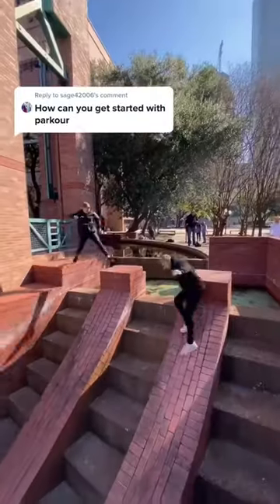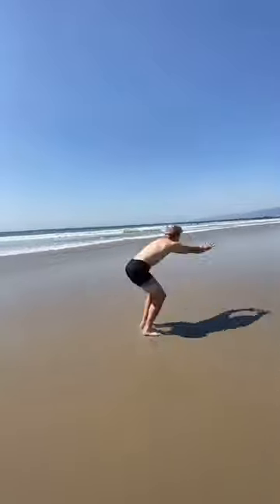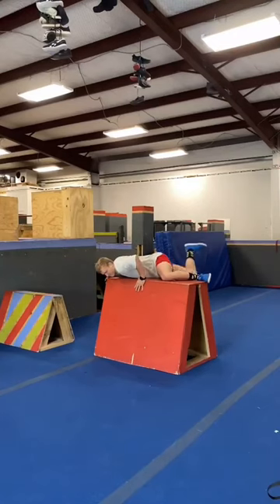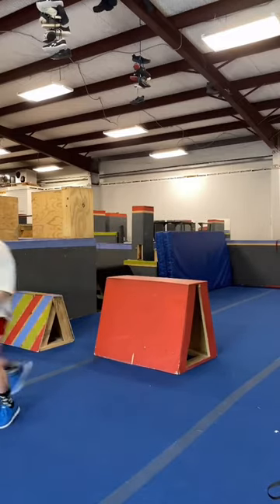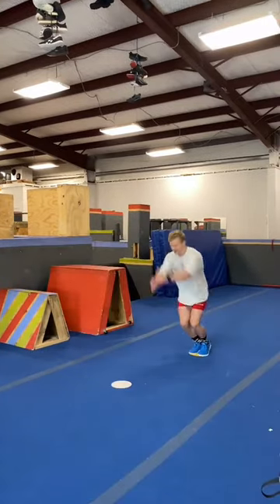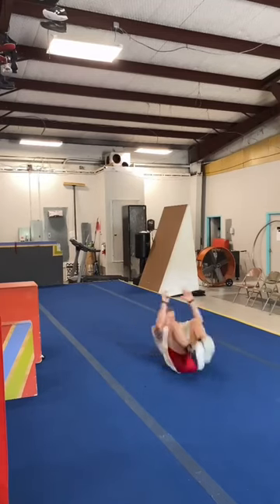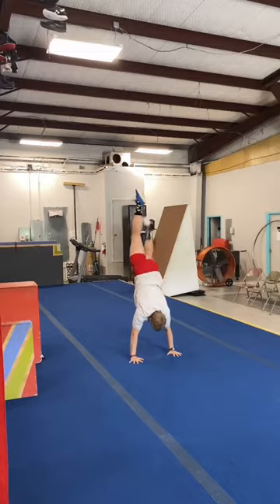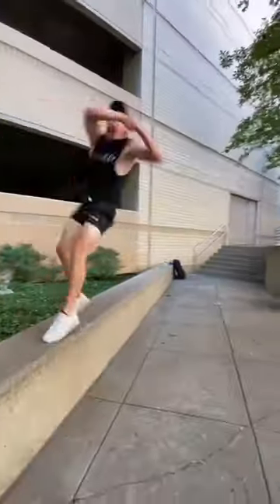HOW TO START PARKOUR!!